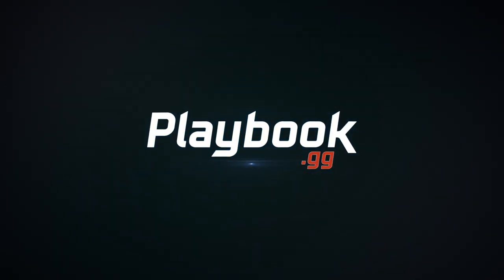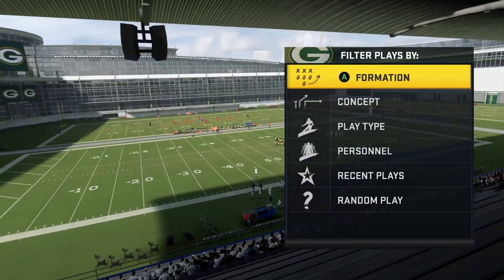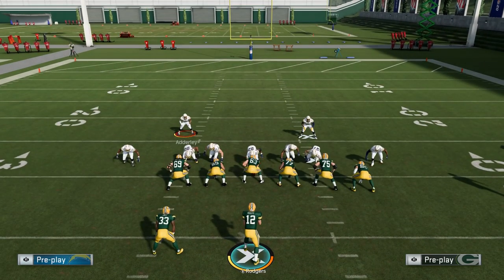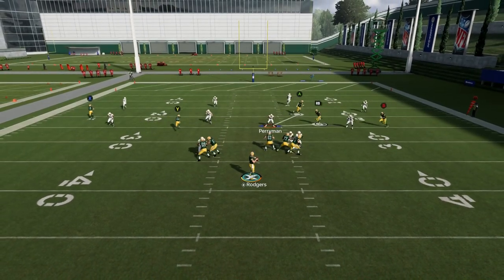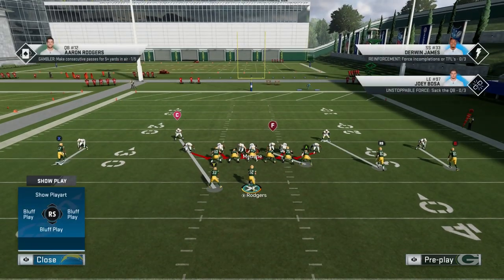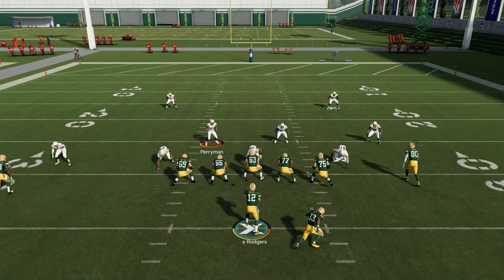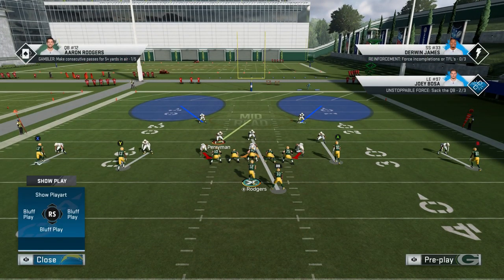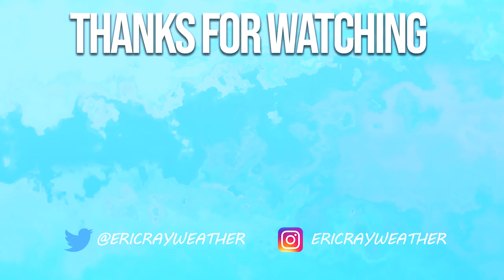The BEST Way To Play Defense In Madden 20! Glitchy Coverage!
In this Madden 20 tips video, I'll be showing the best defense in the game. If you want to know how to play defense in Madden 20, look no further.